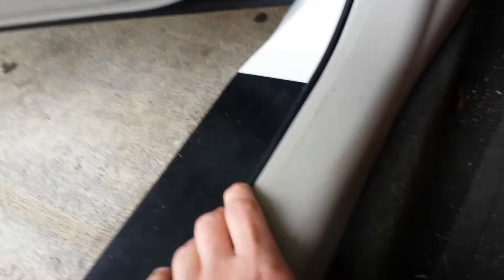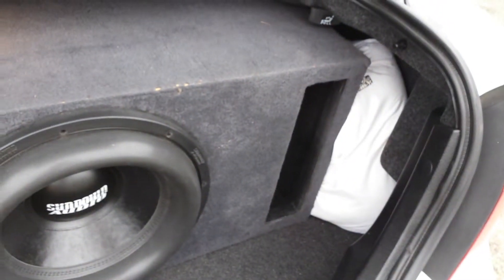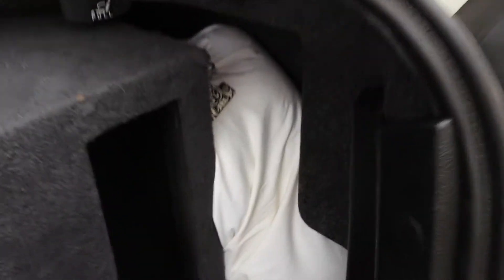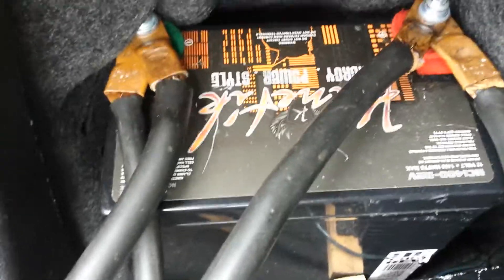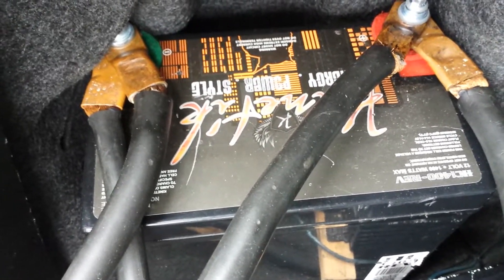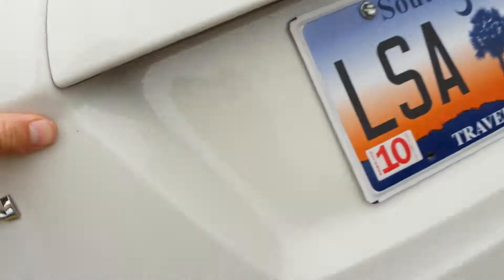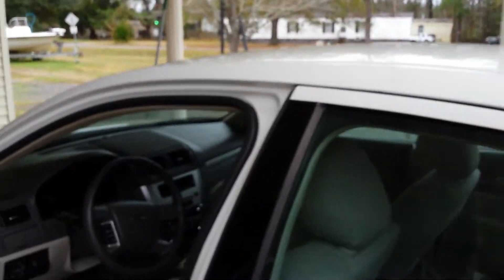2011 Ford fusion walk through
A little walk through of my girls system